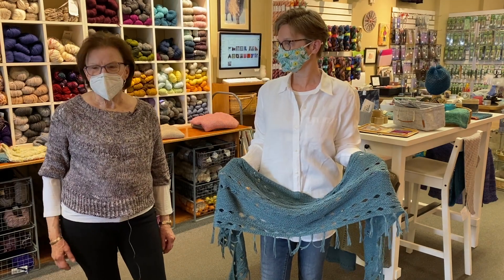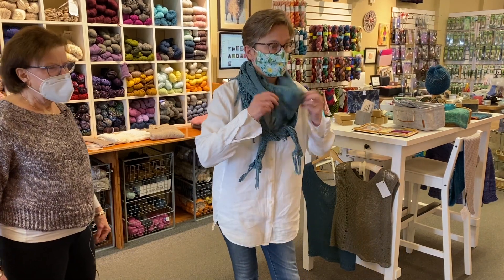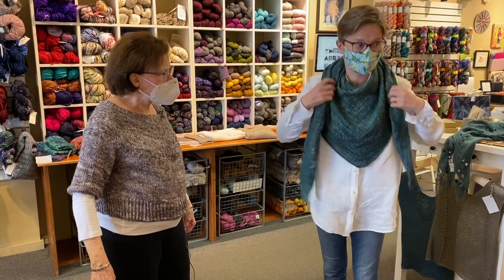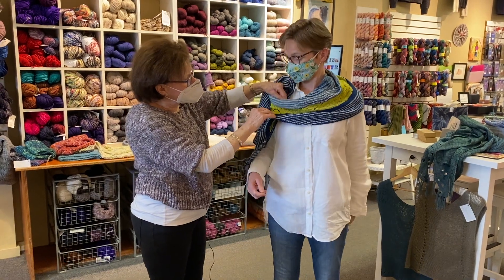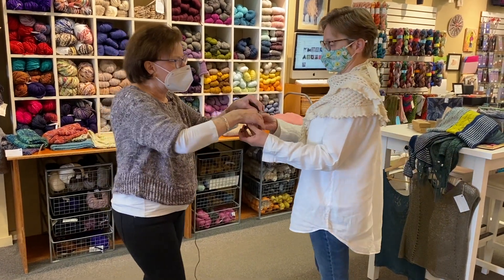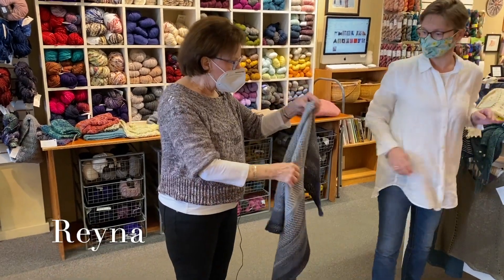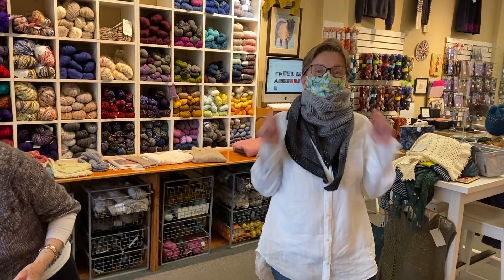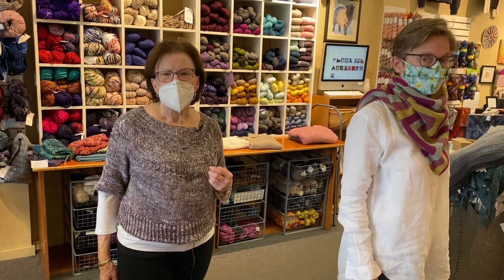How to Wear a Shawl!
Nancy demonstrates shawl strategies with  6 of her favorites for chasing a chill and perking up your wardrobe.